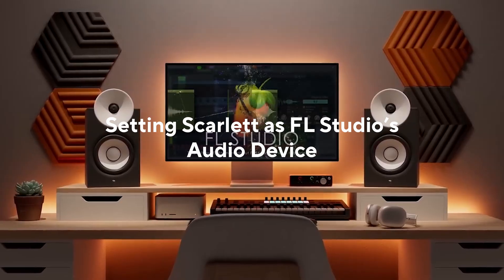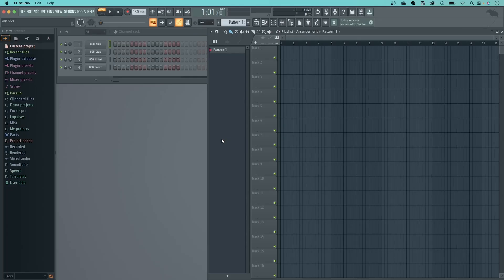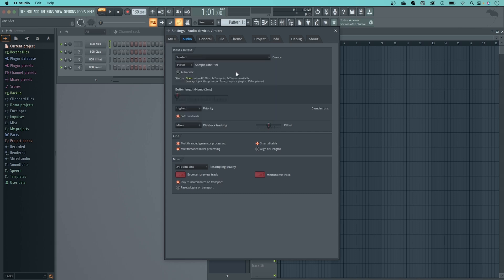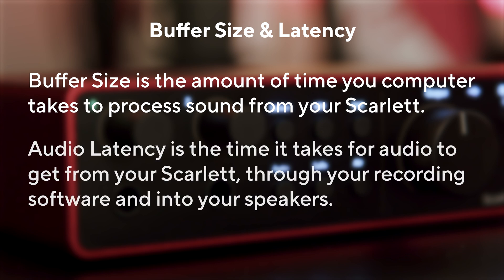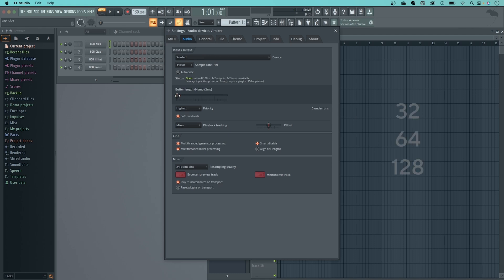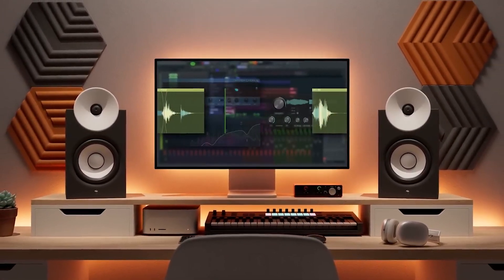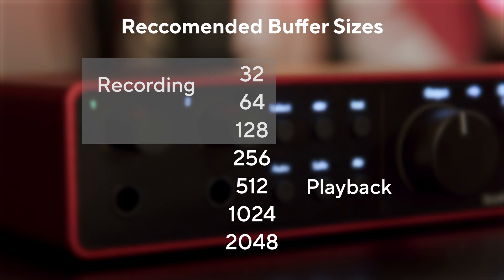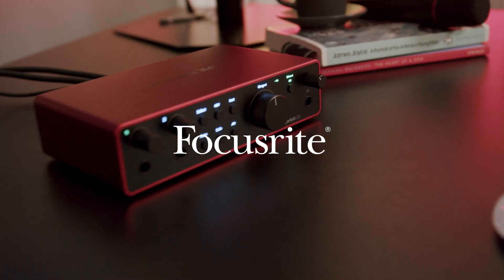Setting Scarlett as FL Studio’s Audio Device - Mac